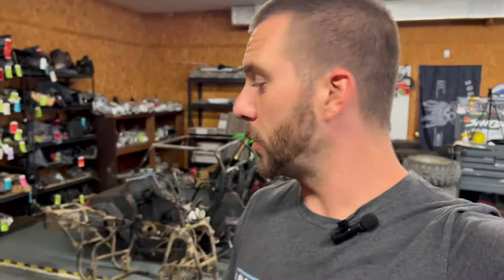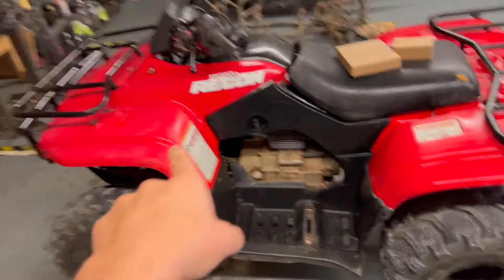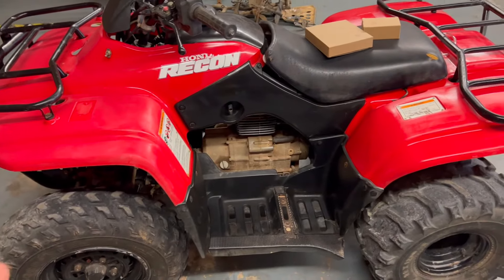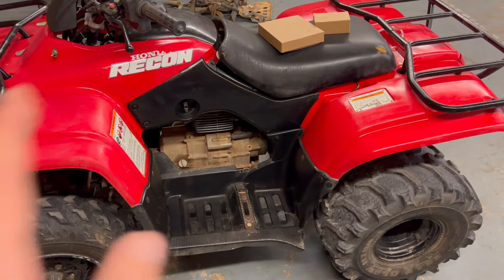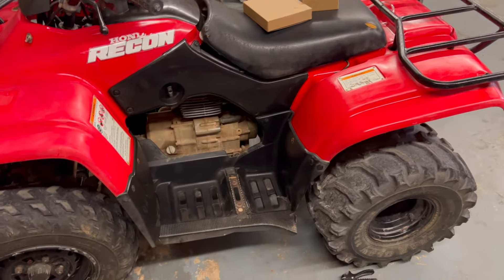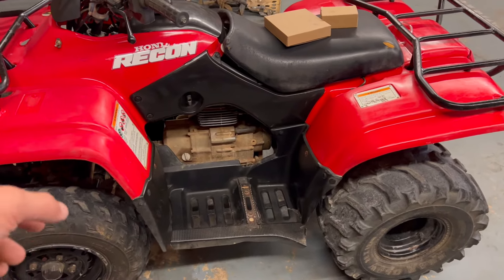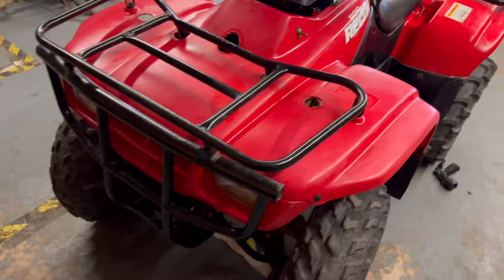Best Four-wheelers Under $1000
IBuyJunkATVS.com

Facebook.com/Michael.Hayes.atv